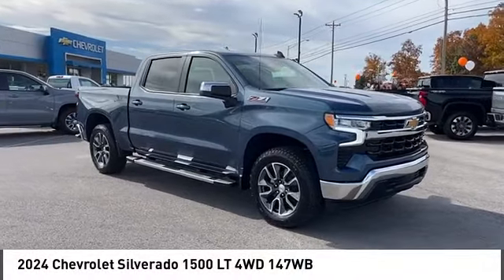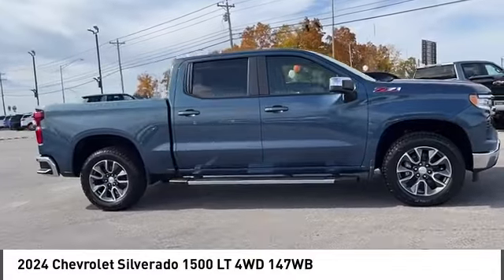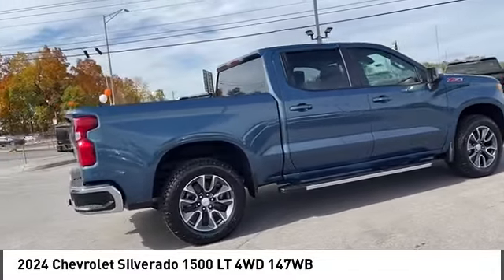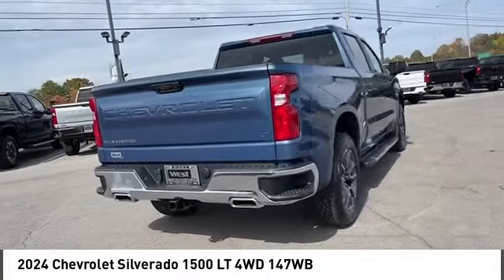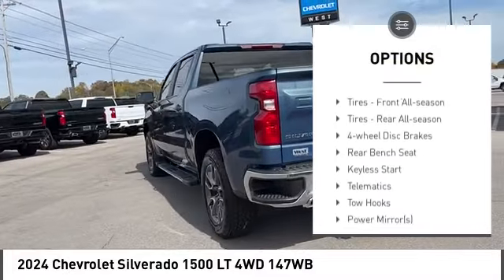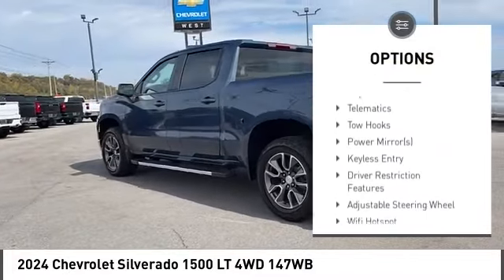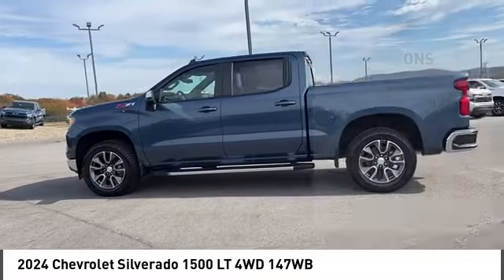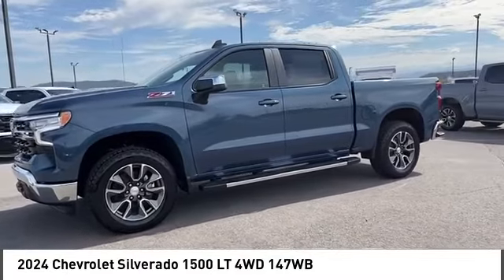2024 Chevrolet Silverado 1500 Alcoa TN N1425